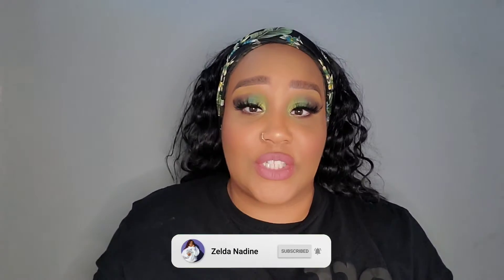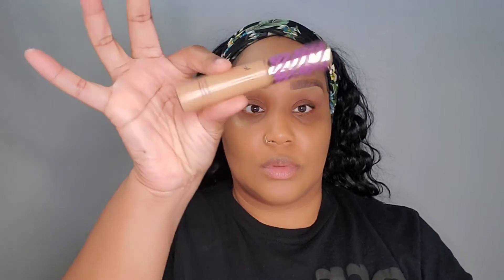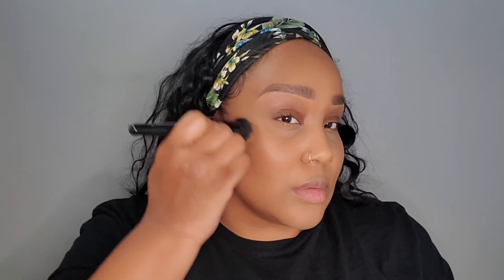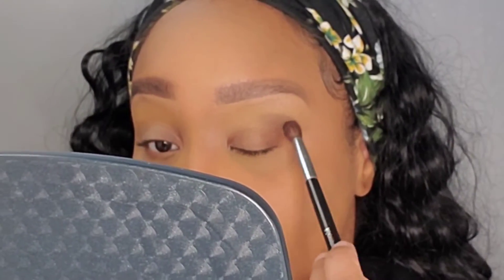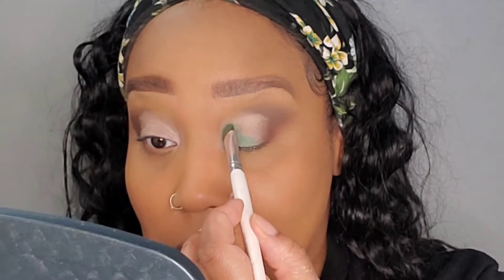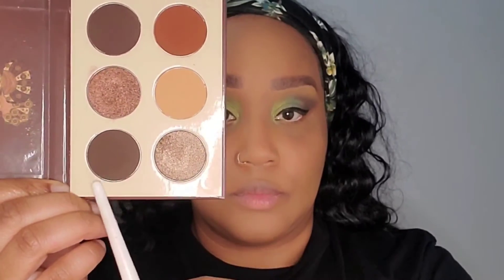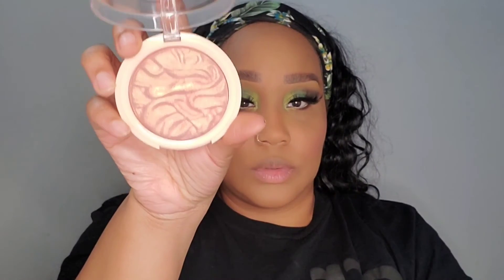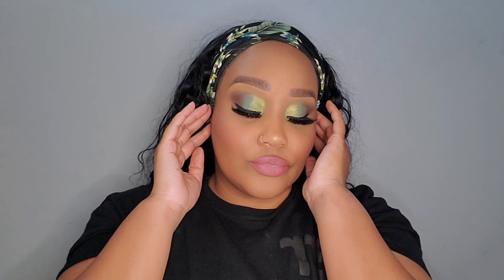SIMPLE FULL FACE MAKEUP TUTORIAL FOR BEGINNERS | Zelda Nadine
Hey, Beauties and Cuties! So I don't know if I'm on  GREEN kick, but I'm showing you a simple full face makeup for beginners in this video. SUPER SIMPLE!

I know it's been a minute since I've put a step-by-step tutorial but I have a good reason. Life was lifing lol. I wanted to just play in makeup so I hope you enjoy it.

T W I T T E R : TheZeldaNadine

Setting Powder:

FENTY Beauty Pro Filter Setting Powder in HONEY

Eyes:
Alexis Stone x Makeup Revolution
Lashes AMAZON

Highlighter & Blush:
Tarte Blush in Paarty

Lips:
Juviasplace Kebi
Stila liquid lipstick Boci

BrushTools:
Juvias Place Foundation Brush
Morphe Brushes
E.L.F Cosmetics Beauty Blender

XOXO

About Me:
Hi! My name is Zelda Nadine. I love everything lifestyle, beauty, fashion, travel & FUN.
On my channel, you'll find a variety of VLOGS, lifestyle, beauty, and storytime videos.  I would love for you to be apart of my Beauties & Cuties Fam!

XOXO!